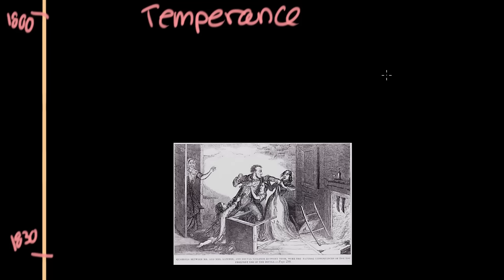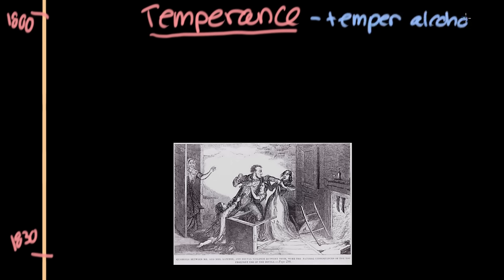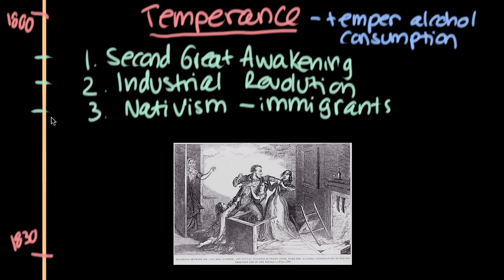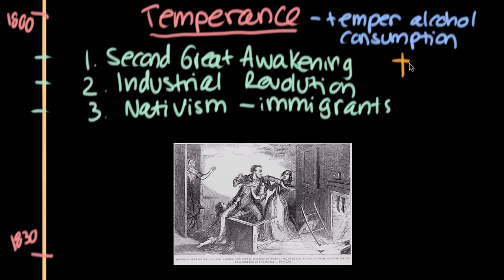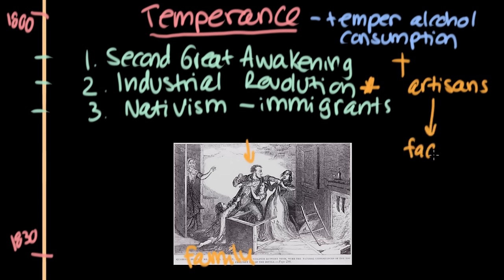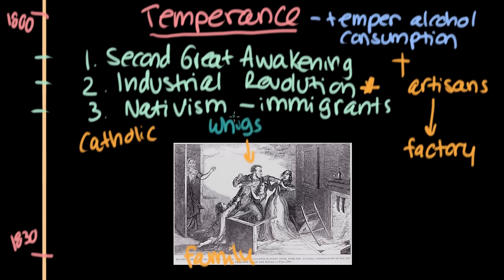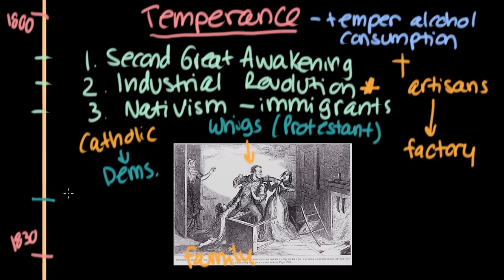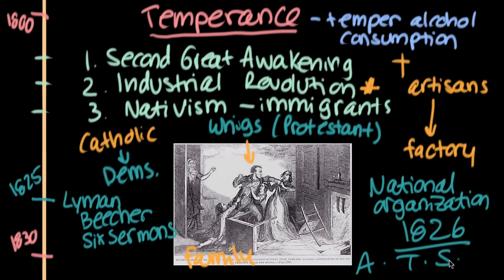The early Temperance movement - part 1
Courses on Khan Academy are always 100% free. Start practicing—and saving your progress—now

KA's US history intern Becca discusses the Temperance movement of the early 19th century.